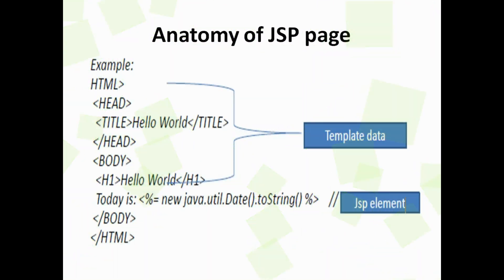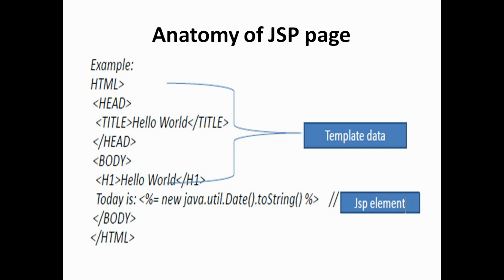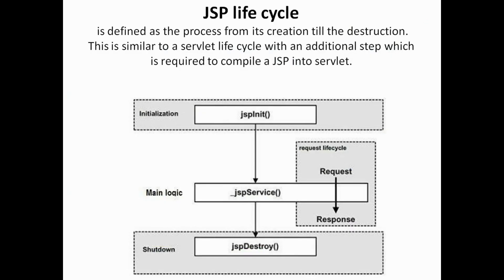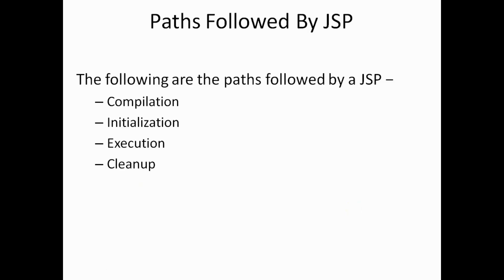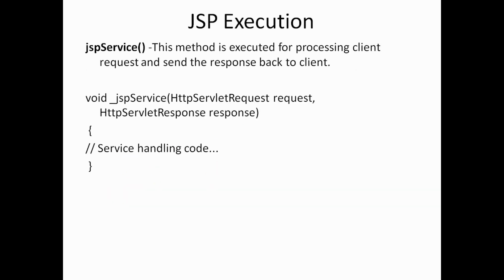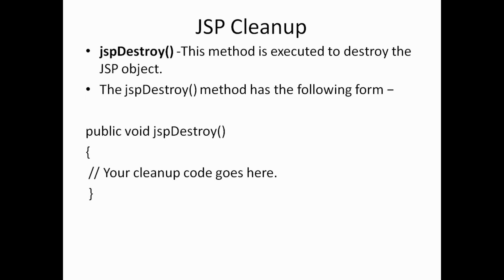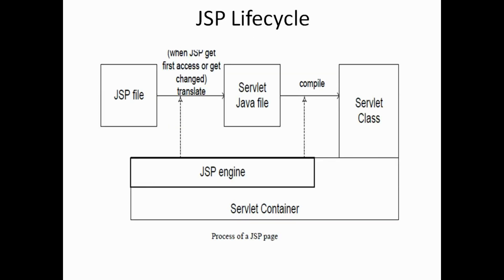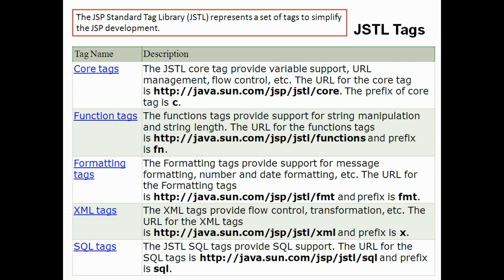Understanding JSP - Part -3 | Anatomy of JSP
This video contains following concepts

Anatomy of JSP page
JSP life cycle
JSTL Tags